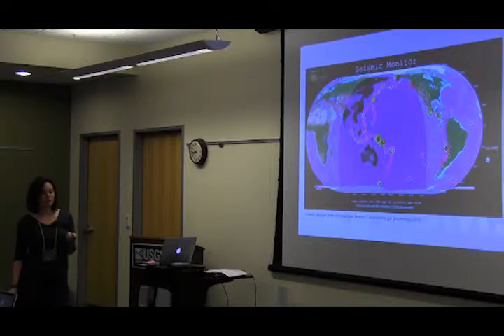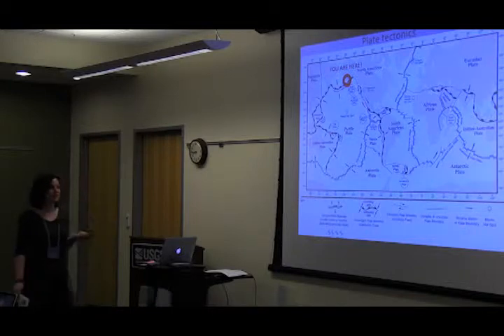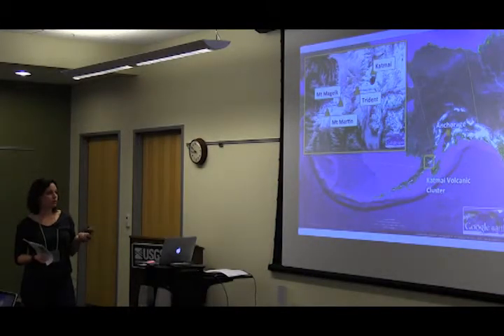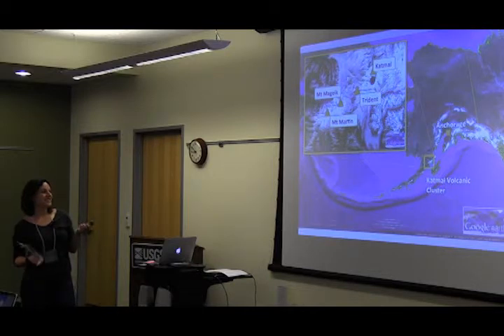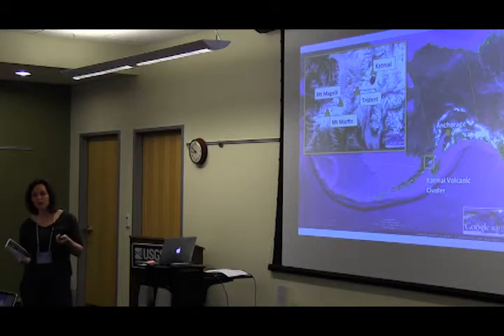Anais Ferot - GeoPrisms Overview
EarthScope Alaska Interpretive Workshop - Geoprisms Overview with Anais Ferot of GeoPrisms